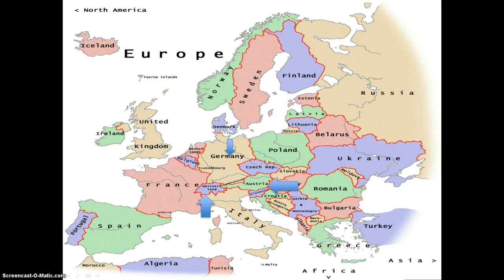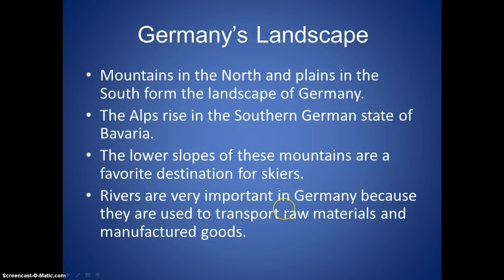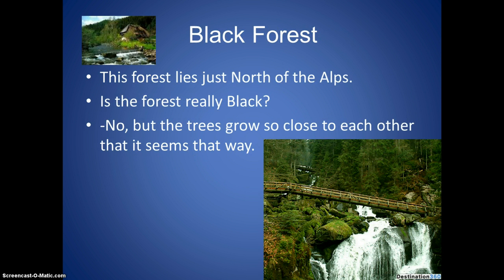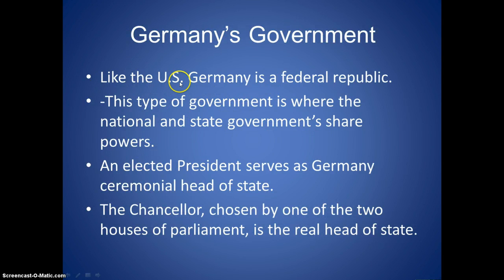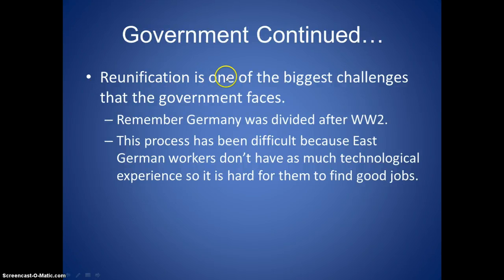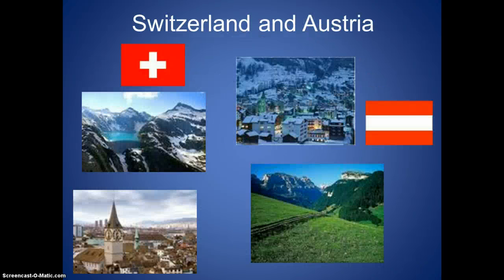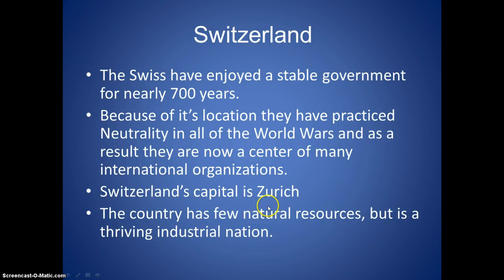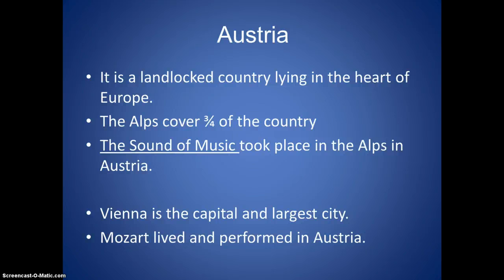Germany, Austria and Switzerland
My lecture over Germany, Austria, and Switzerland.